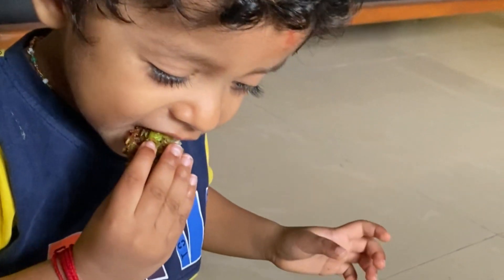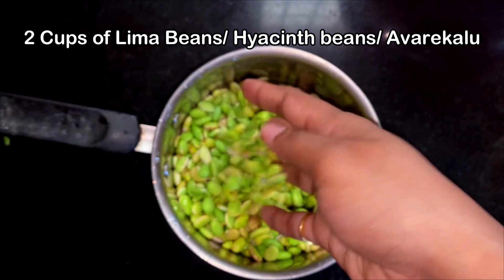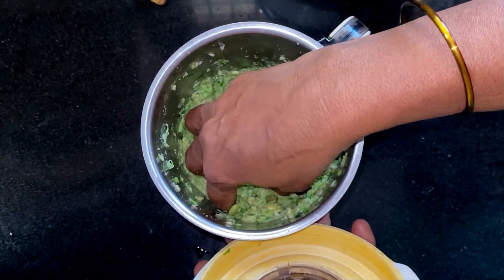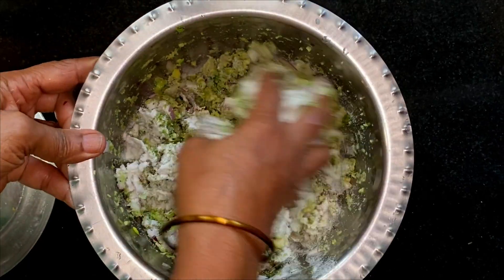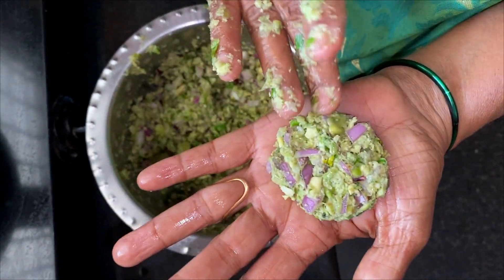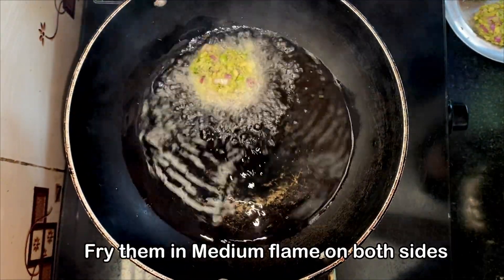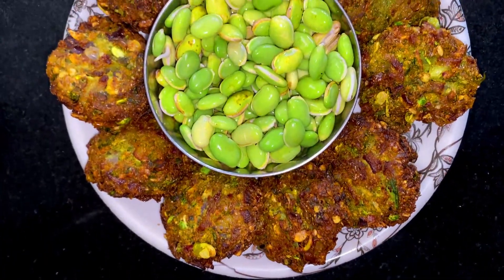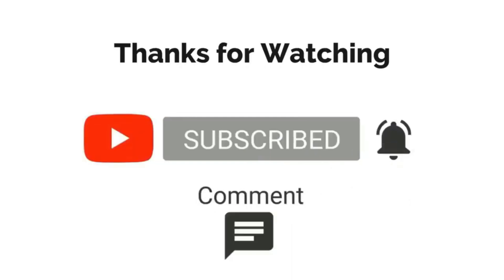AVAREKALU VADA : 5-Minute High-Protein Vegan Fritters | LIMA BEANS PAKODA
Craving a healthy, 5-minute snack packed with protein? Look no further than these Crispy avarekayi vada / Avarekalu Vada / Avarekalu Vade / Masala Vada (Lima Bean Fritters)!  This easy vegan recipe uses simple ingredients and delivers a delicious crunch you'll love. Perfect for kids, adults, and anyone looking for a guilt-free treat. ✨

In this video, you'll learn:

    How to make perfect Avarekalu Vada from scratch in just 5 minutes! ⏱️
    The secret to achieving a crispy, golden exterior every time.
Plus, discover the fascinating legend of Queen Abbakka and her fiery "weapon" - the Avarekalu bean (fiery bean)!

Ingredients:
2 Cups Avarekalu /

soumya shetty recipes
avarekalu vade recipe in kannada
avarekalu vade recipe
how to make avarekalu vade
avarekayi vada
avarekalu vada
avarekalu vade
hitikida avarekalu vada
avarekayi vade
how to make avarekalu vada
how to make Lima Beans vada
Lima Beans vada recipe
avarekalu masala vada recipe
tasty masala wada
crunchy masala wada,
masala vada
pavtyachi bhaji

Do leave your suggestions in the comment section below.